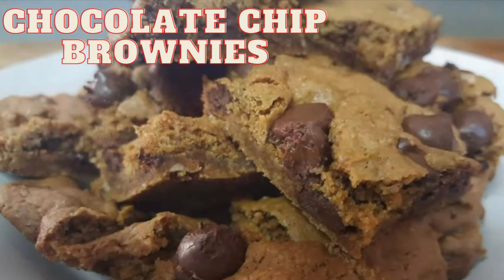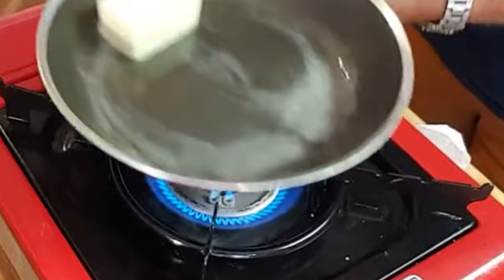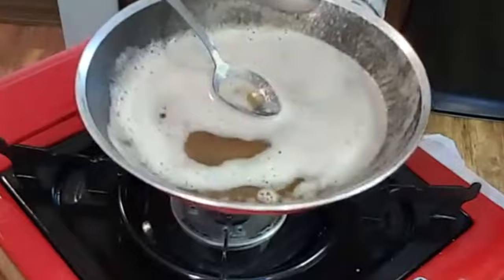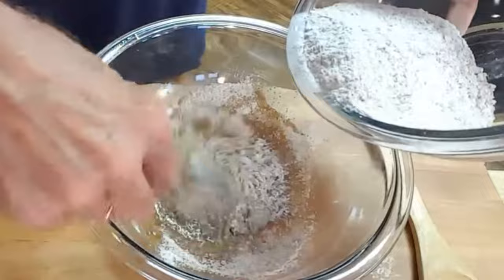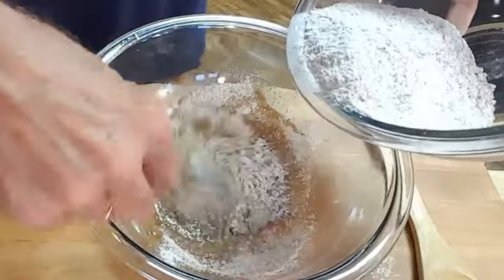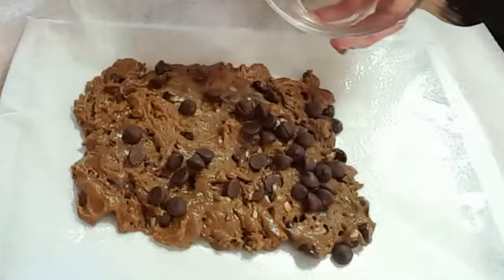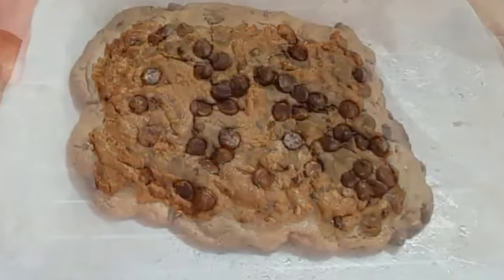CHOCOLATE CHIP BROWNIES | Easy Homemade Recipe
Super easy homemade chocolate chip brownies. Simply mix all the ingredients together, bake and serve.

Shopping List:
1/2 stick butter
1 tsp. vanilla extract
1 egg
1 cup all purpose flour
1 cup dark brown sugar
Pinch salt
1 1/4 tsp. baking powder
1/2 cup semi sweet chocolate chips (divided 1/4 each)
1/4 cup pecans (or nuts of your choice)

Directions:
Pre-heat oven to 350F
Melt the butter in a skillet over high heat just until it turns brown. Allow it to cool completely.
In a bowl, add the flour, brown sugar, salt and baking powder. Whisk to combine.
In a separate bowl, add the cooled butter, vanilla and egg. Whisk to combine.
Add the flour mixture a little at a time while whisking into the flour mixture. Stir until a dough forms then add 1/2 the chips and all of the nuts. Mix to combine.
Pour the dough onto a parchment lined baking sheet and spread/form into a square shape. Top with the remainder of the chips.
Bake for 20-25 minutes then allow to cool about 10 minutes before cutting into squares.